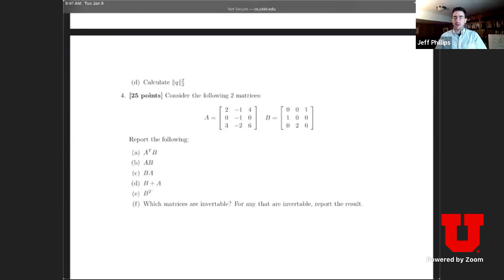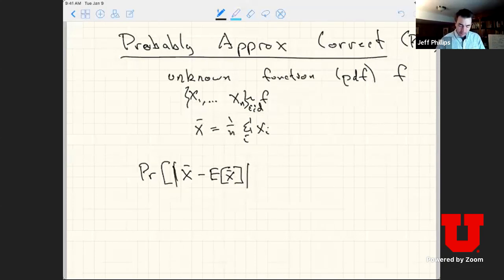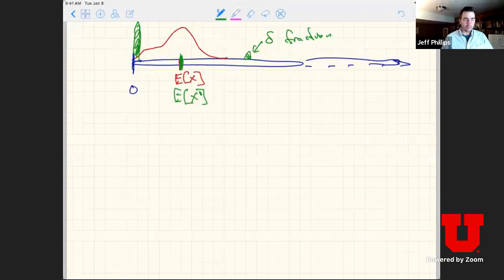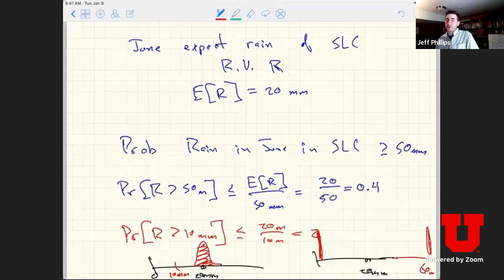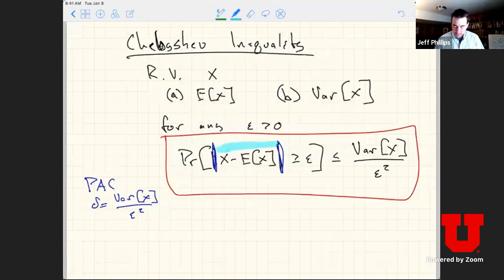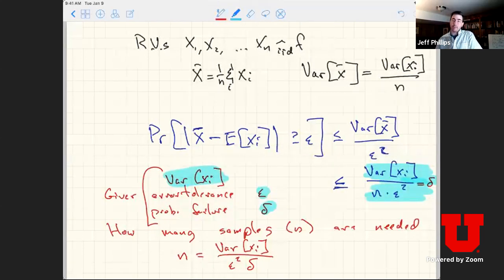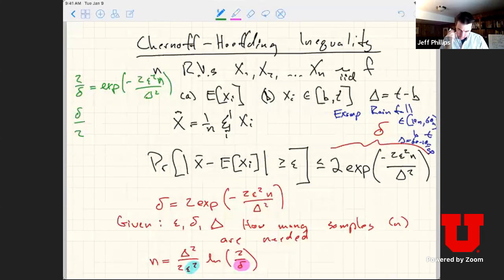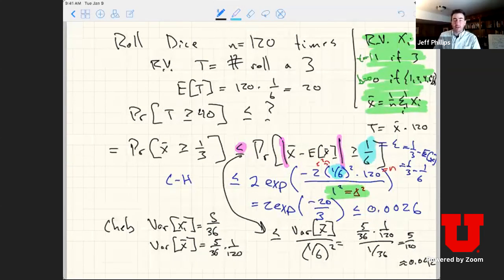FoDA - L7 : Concentration of Measure (Chapter 2.3)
PAC bounds, Markov Inequality, Chebyshev Inequality, Chernoff-Hoeffding Inequality